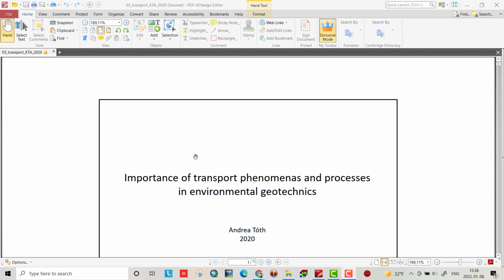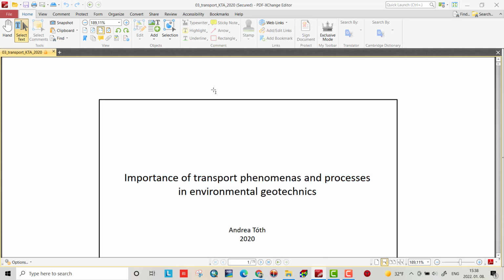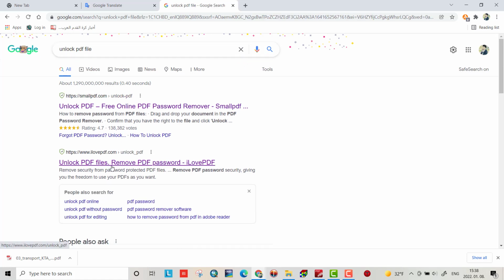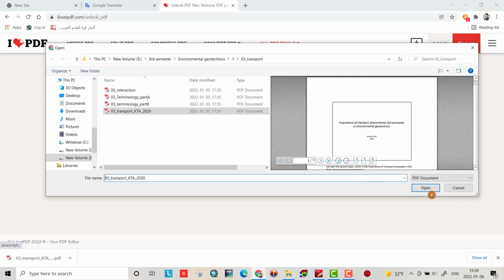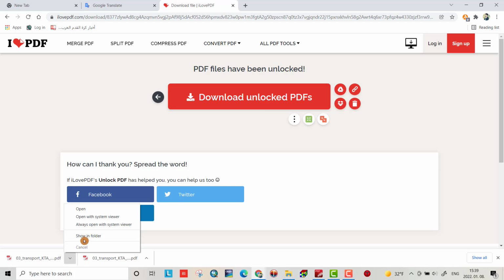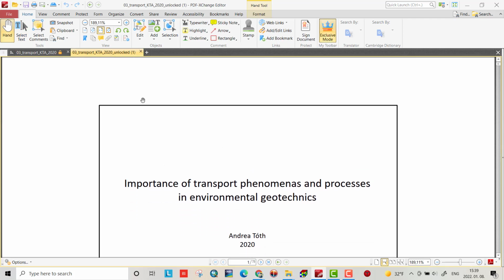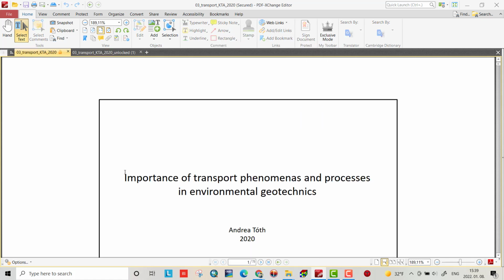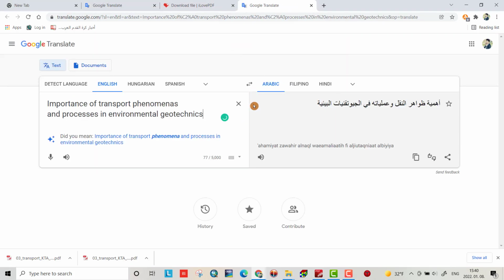how to copy and paste from secured pdf (unlock pdf)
in this tutorial you can learn how to do copy and paste from a secured pdf fie or unlock a pdf file